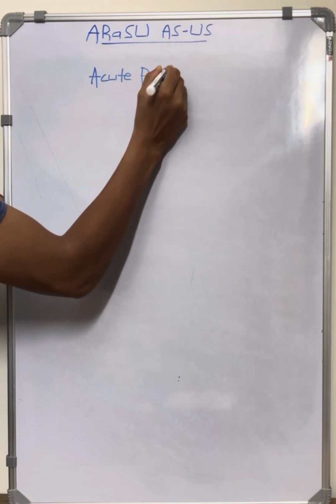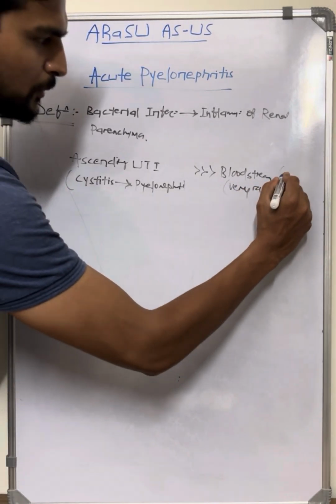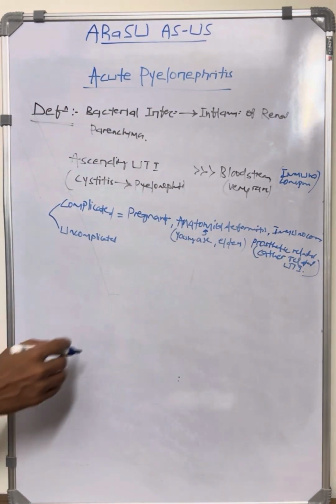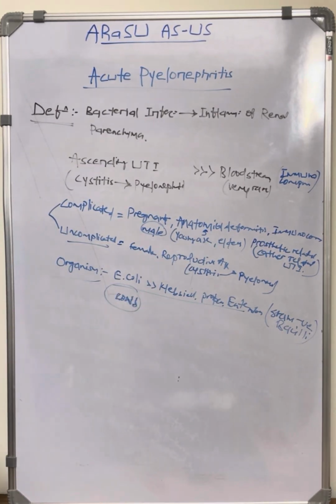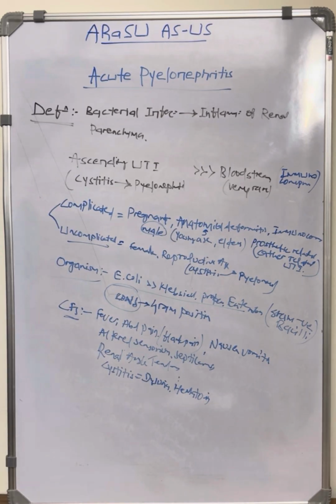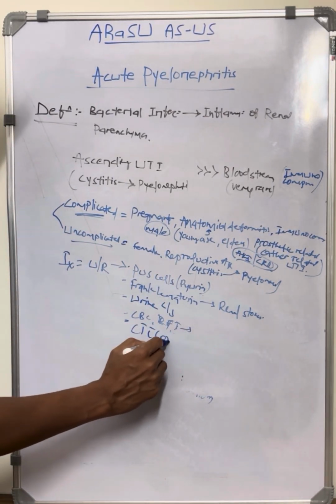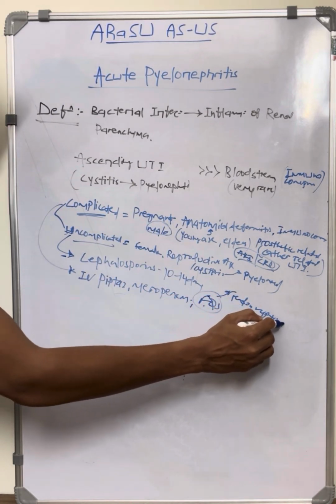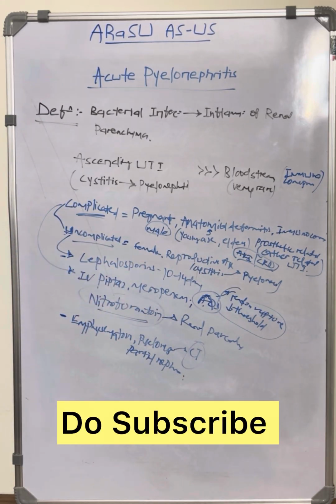Acute Pyelonephritis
Acute pyelonephritis Definition, High risk population, types, microbes, clinical features, Investigations, treatment